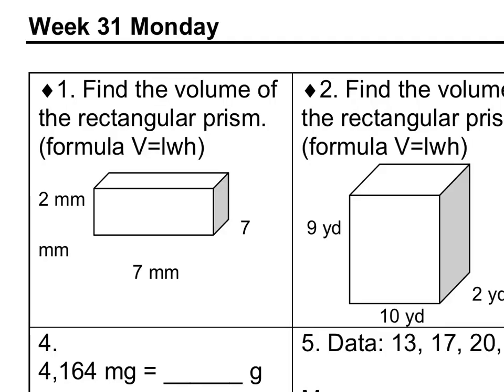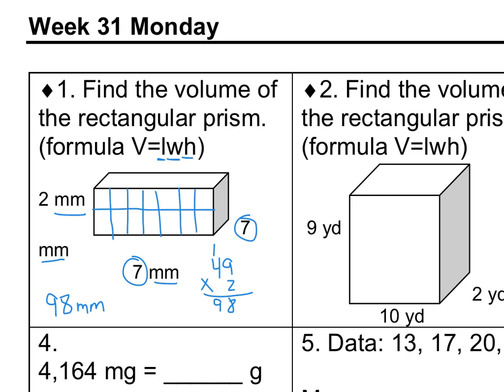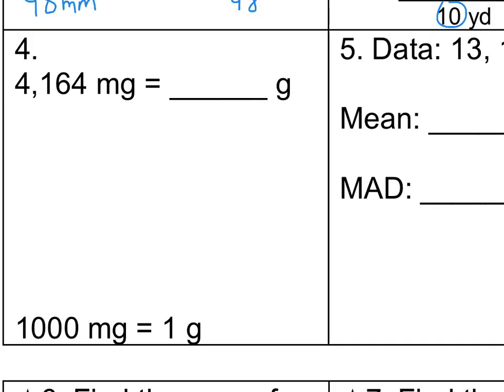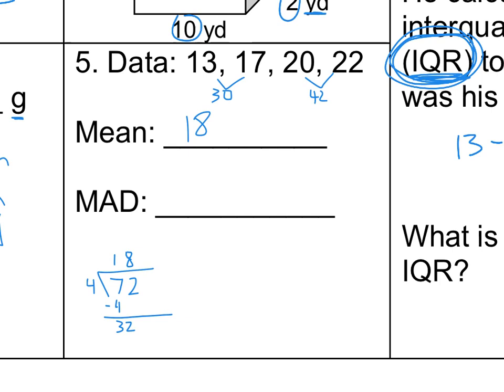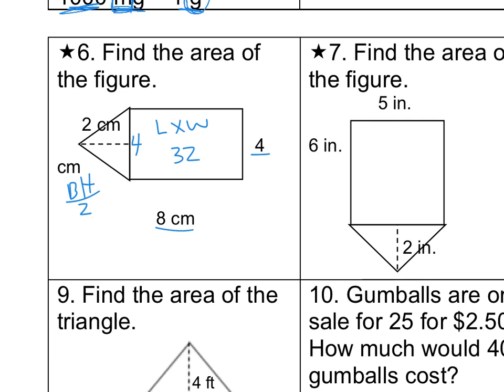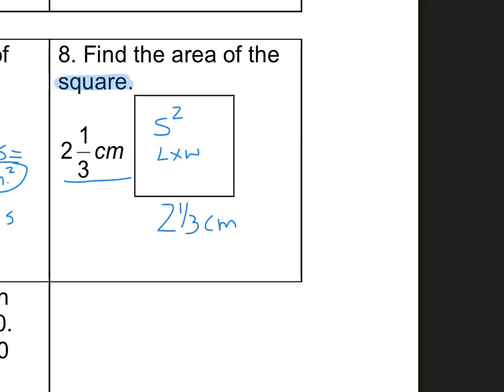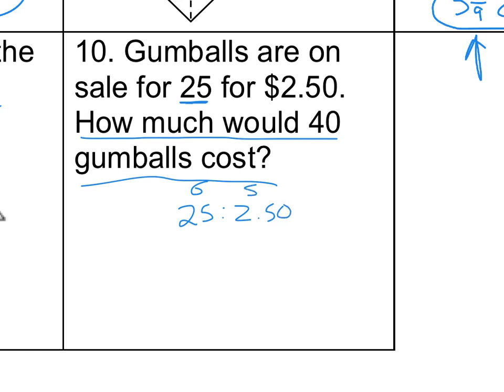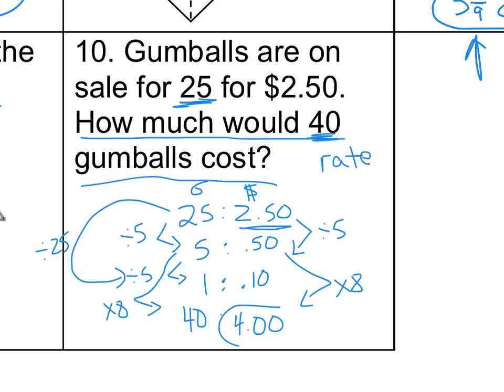Morning Work Mon. W31